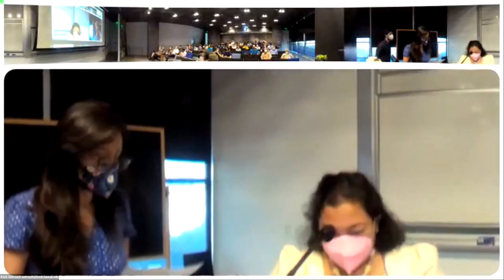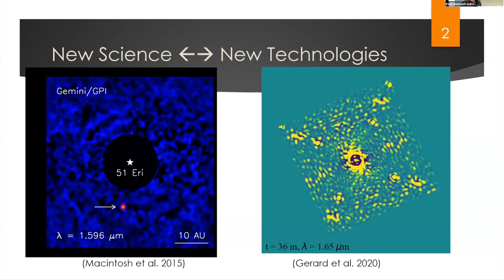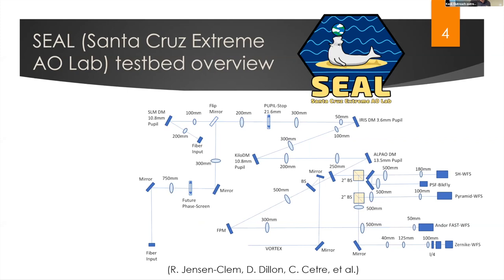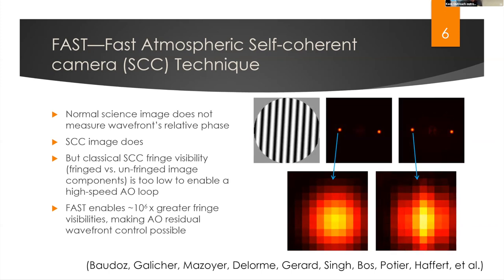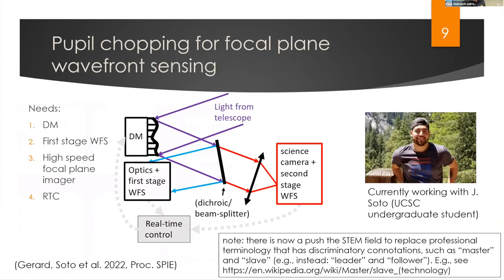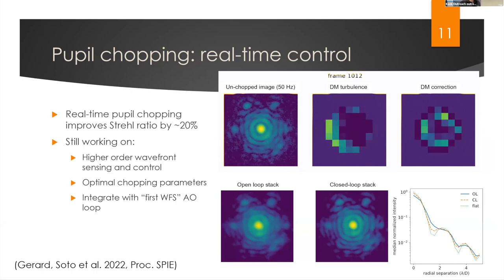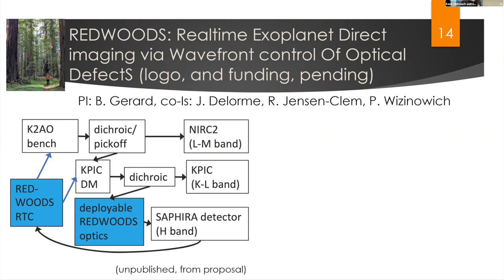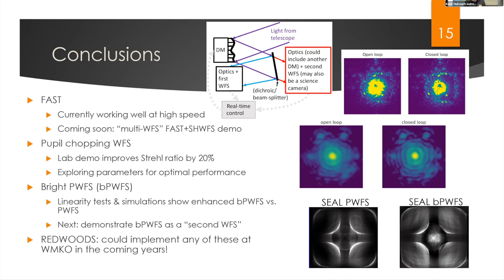Benjamin Gerard: Developing New Adaptive Optics Wavefront Sensing Technologies for WMKO